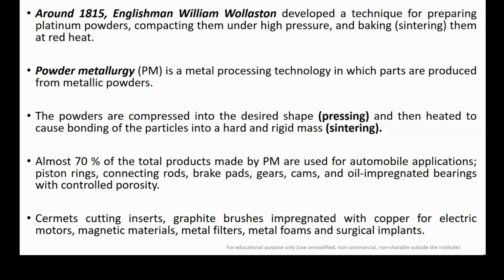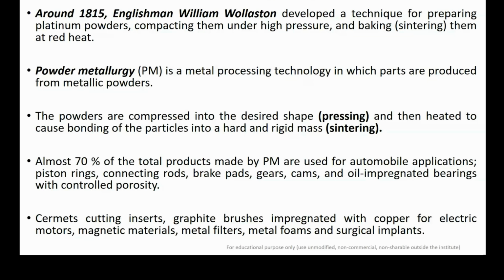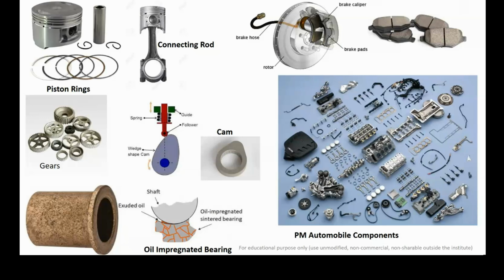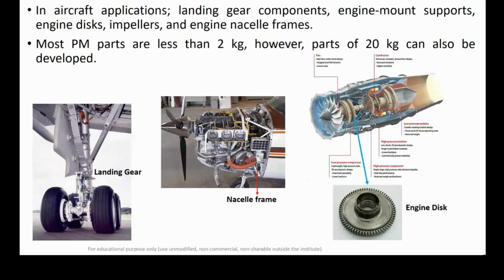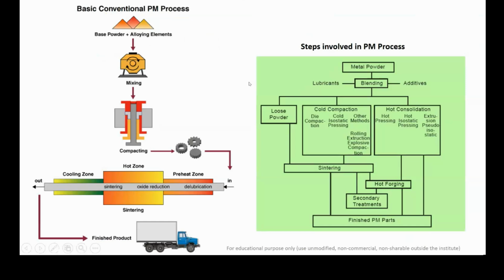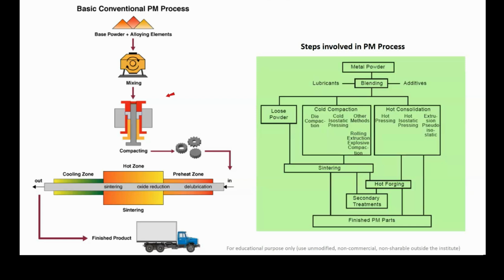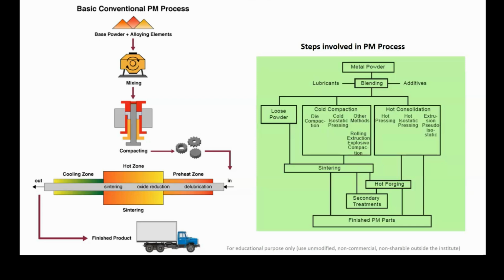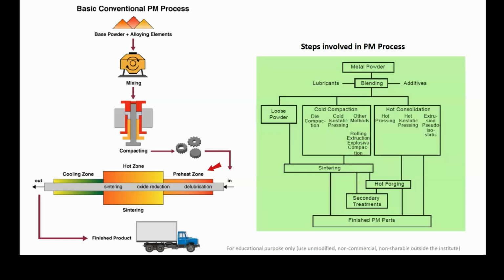🔴🔴Powder Metallurgy Process🔴🔴: Introduction (Part-1)- Converting Powders into Solid Products🔥🔥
Title: Powder Metallurgy Process: Introduction (Part-1)- Converting Powders into Solid Products

Here, the viewers will understand the basics of the powder metallurgy (PM) process which is near-net shaped manufacturing technique. Applications of powder metallurgy and procedure to convert powders of various materials into solid form have been discussed in depth.

Your Queries-
Metallurgy
Powder Metallurgy
powder
Metallurgy Process
Types Of Metallurgy
Metallurgy
Metal Powder
Manufacturing
Powder Metallurgy
Sintered Metal
Compaction
Basic metallurgy
metal powder parts
Metal Powder Industires Federation
MPIF

The content in this video is for educational and informational purposes only. For the full disclaimer, please refer to the beginning of this video and visit the About section of this channel. I want to acknowledge the usage of some reputed books on Manufacturing & Production Technology for teaching and making video lectures, such as Manufacturing Engineering and Technology by Serope Kalpakjian and Steven R. Schmid, Fundamentals Of Modern Manufacturing by M.P. Groover, DeGarmo's Materials and Processes in Manufacturing.